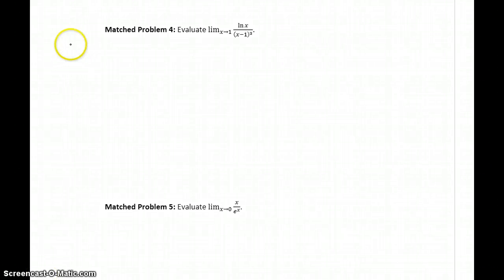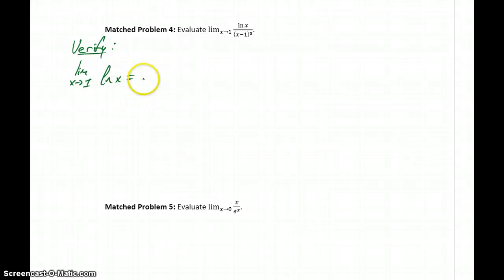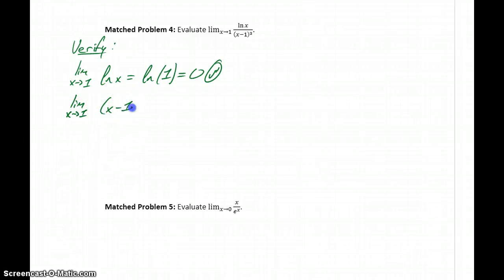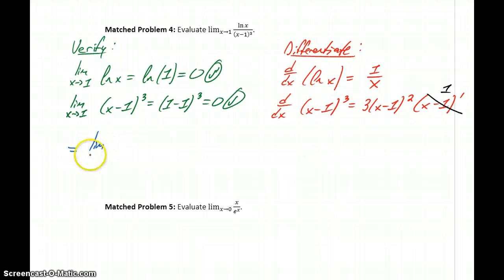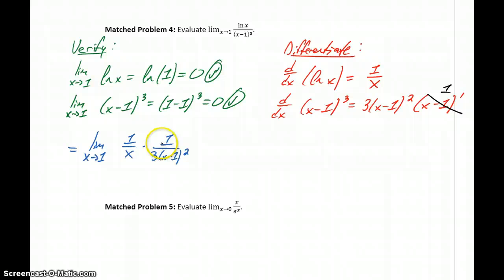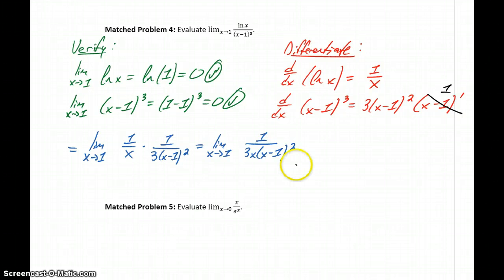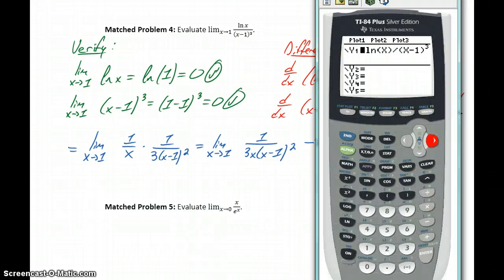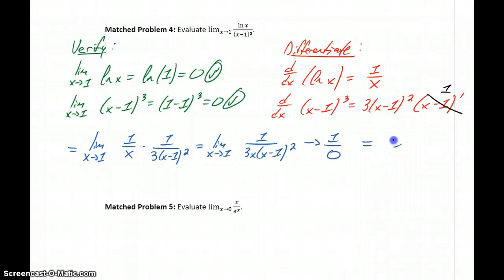MATH 151 Module 8.1 Matched Problem 4